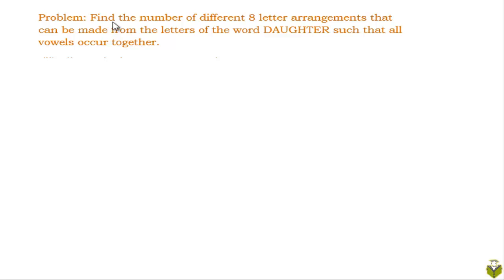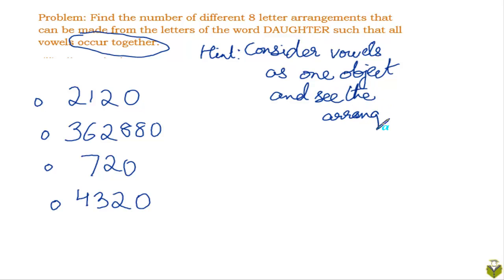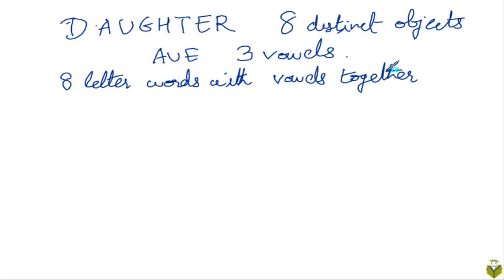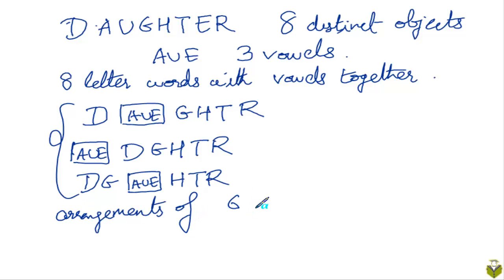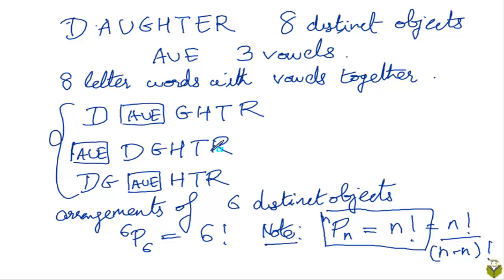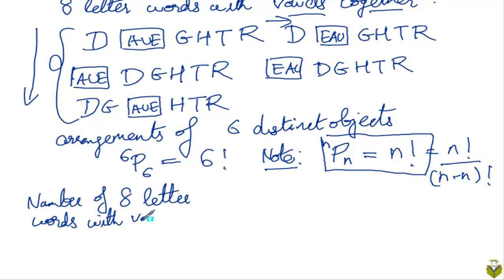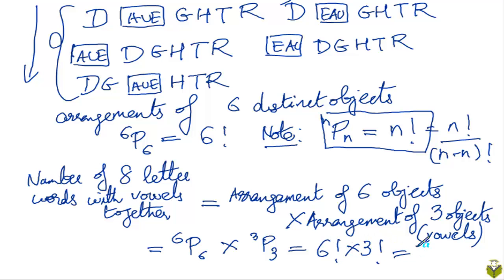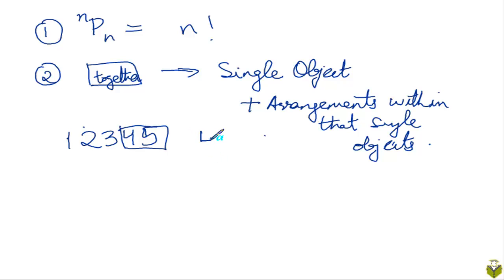3 7 permutations